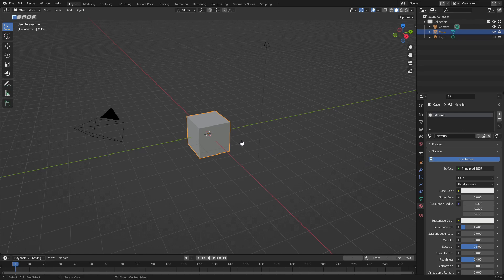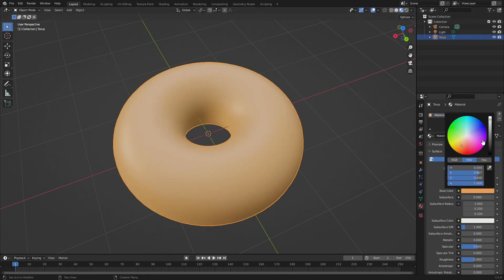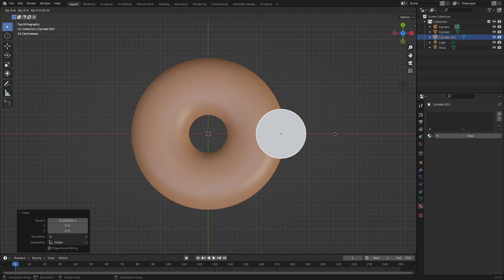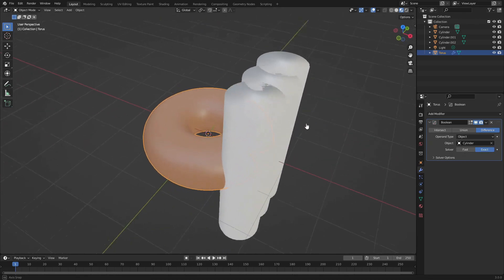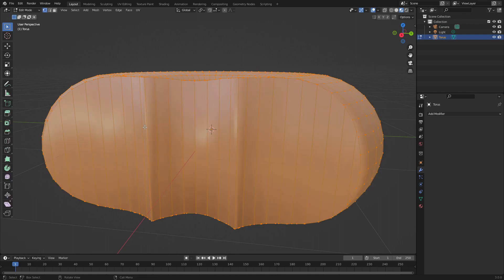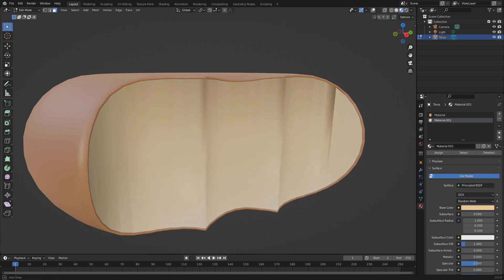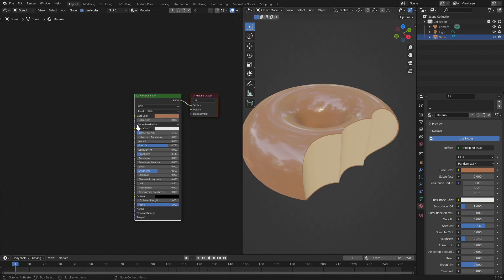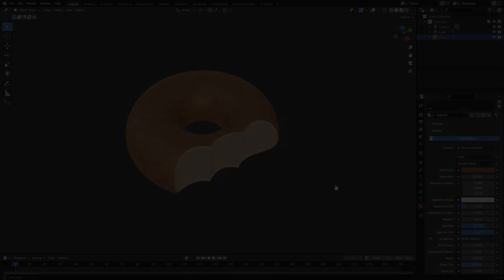How to bite a donut in Blender 3.0 Eevee - Tutorial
In today's tutorial, we model a donut... or a bagel, and we learn how to take a bite of it using the boolean modifier!